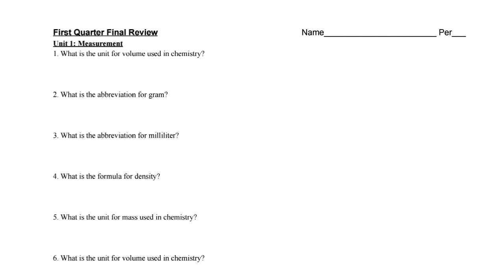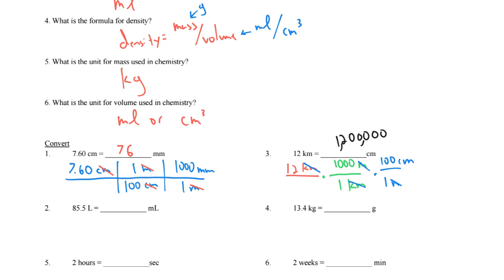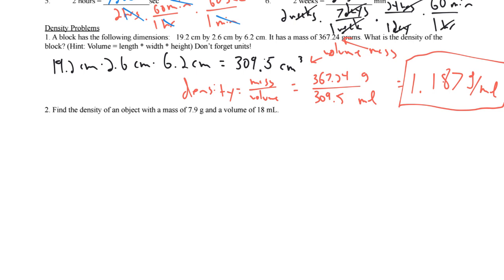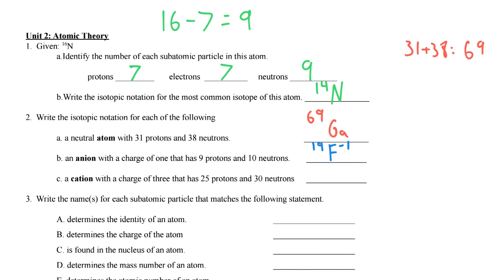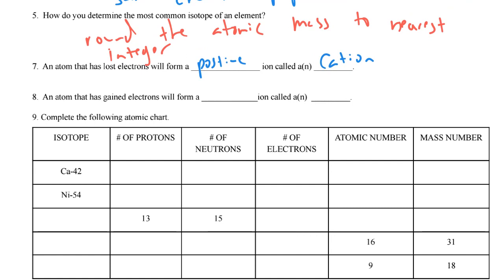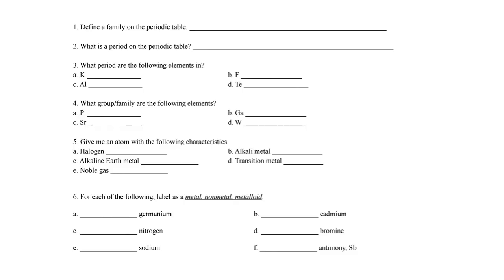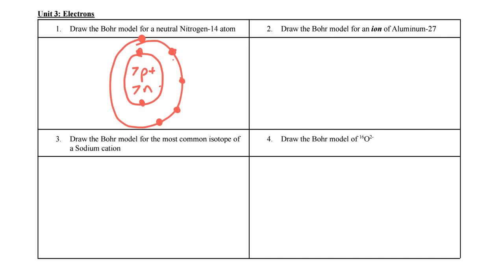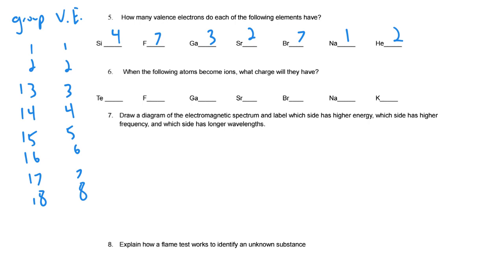Lecture 12- First Quarter Review